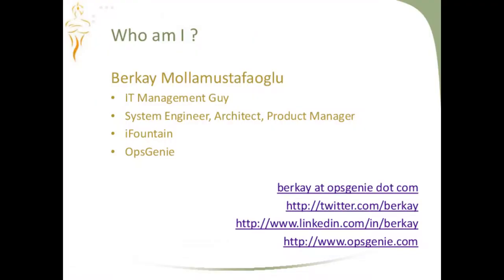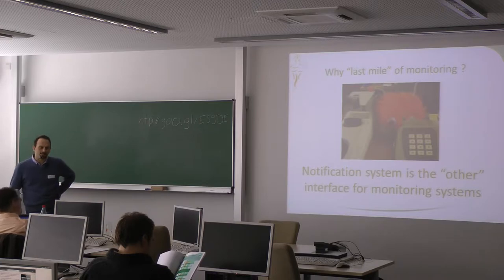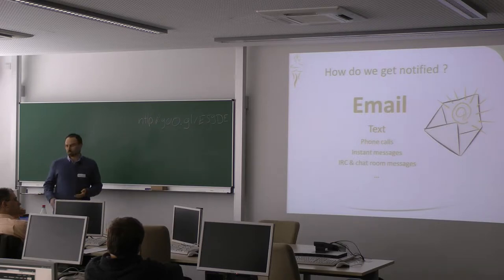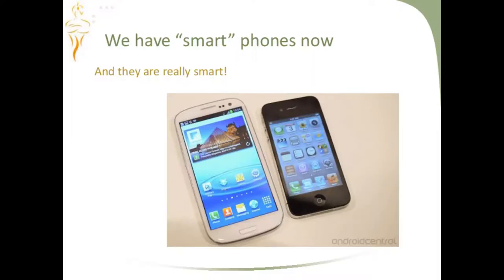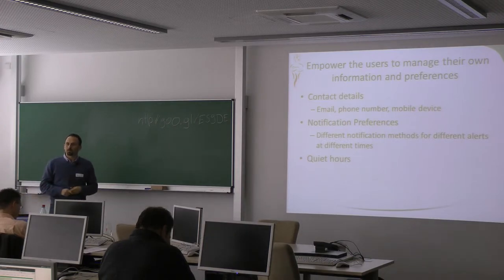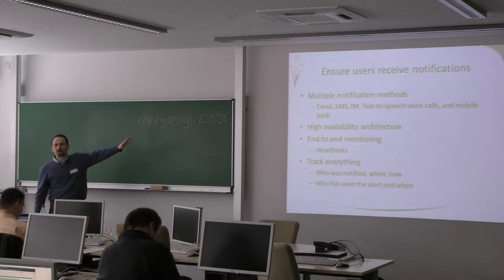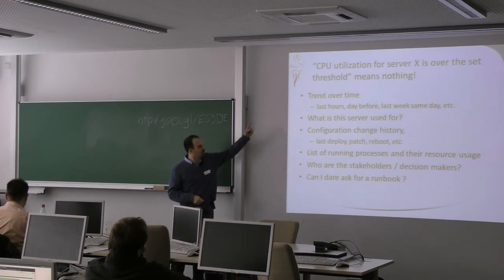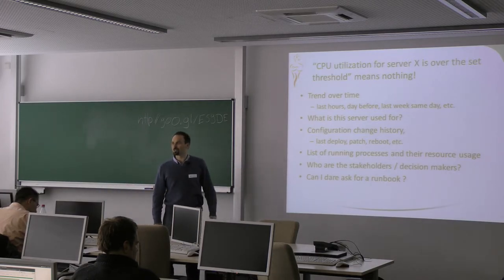OUCE-2013 Last Mile Of Monitoring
Berkay Mollamustafaoglu at the OpenNMS User Conference Europe 2013

Effective notifications in the age of cloud technologies and smartphones.

After all that we have invested in our monitoring solutions, the "last mile" of the fault management process, notifications (a problem is detected, now what?) is broken, and often significantly diminish the efficiency of the entire process.
Operations teams largely rely on a primitive technology (sending short, non-trackable text messages to pagers or mobile phones) that is over two decades old, and we often have no visibility into the information flow once the notification is sent.

We can do better. Taking advantage of cloud based services and remarkable capabilities of smartphones, it is possible to have a much more effective notification system that eliminates friction in the fault management process by:

a) sending notifications that are not limited to short text messages,

b) providing sufficient information to users to facilitate decision making and

c) enabling users to act on that information.

This presentation will go over typical problems seen with notification solutions, layout the ingredients of an effective notification system, and how we are tacking these problems in OpsGenie. There will be demo that shows bidirectional integration between OpenNMS and OpsGenie to notify users for an OpenNMS event and have the user interact with OpenNMS from an iPhone/Android app.